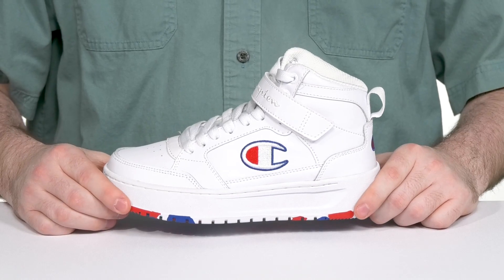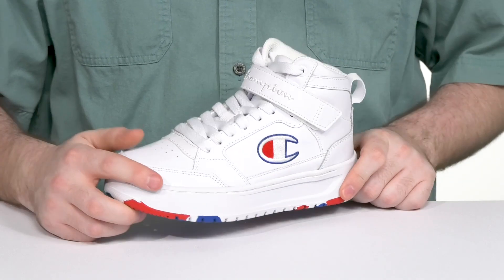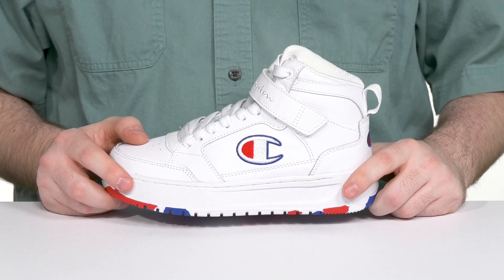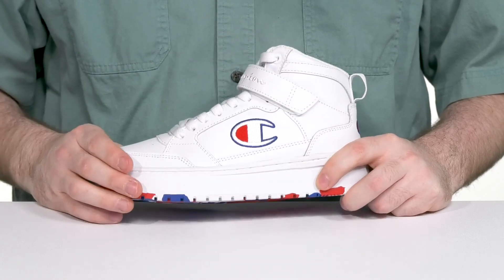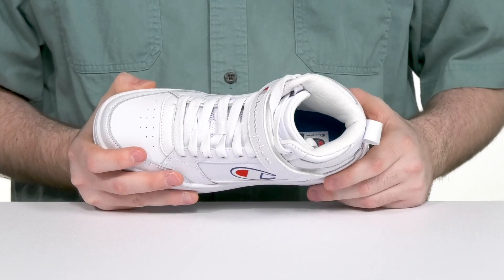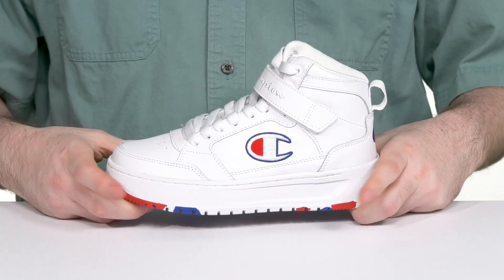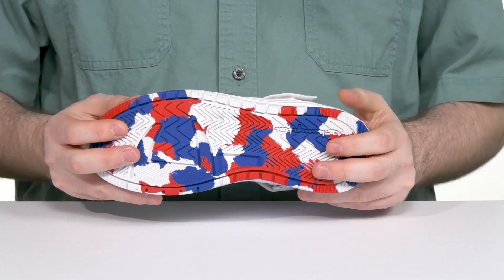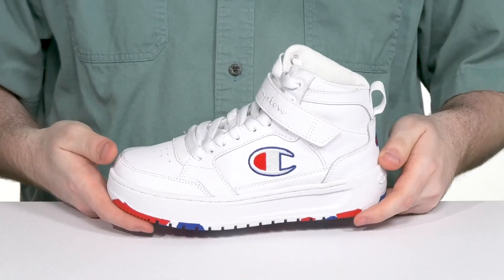Champion Kids Drome Hi (Big Kid) SKU: 9798433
Let your little one enjoy the game without worrying about the comfort wearing the Champion® Kids Drome Hi sneakers.
Leather upper.
Textile lining.
Removable and cushioned insole.
Lace-up closure and  Velcro™ strap strap closure for secured fit.
C logo on the sides for an athletic feel.
Pull tab for easy on and off.
Synthetic outsole.
Imported.